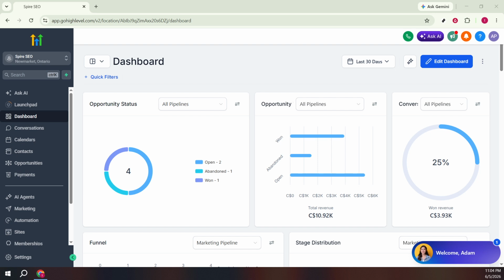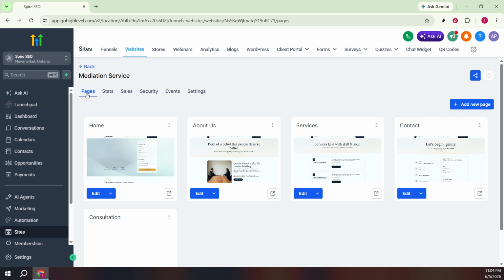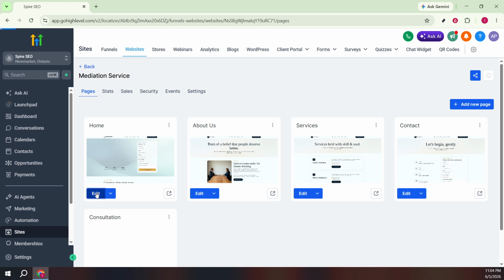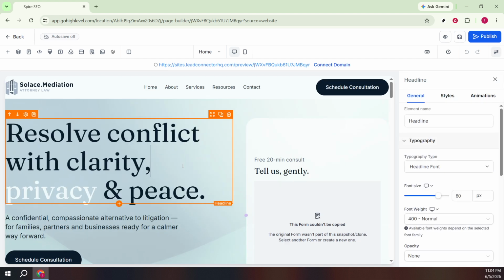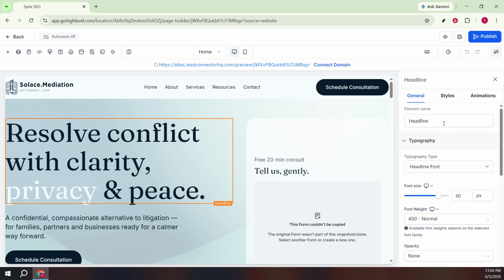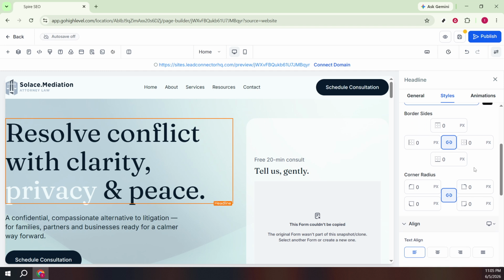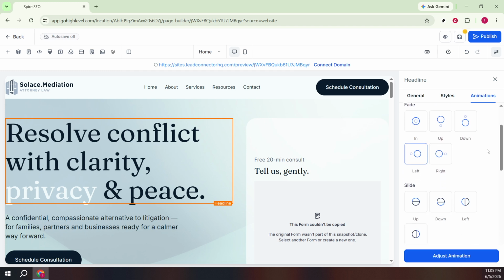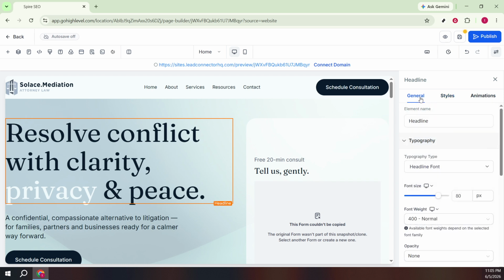How To Edit GoHighLevel Website [2026 Guide]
How To Edit GoHighLevel Website

In today's video, we cover How To Edit GoHighLevel Website, GoHighLevel Website Editing Tutorial, Edit Website Pages In GoHighLevel, Customize GoHighLevel Website Design, GoHighLevel For Beginners, Website Builder Tutorial GoHighLevel, Modify Content On GoHighLevel Website, Edit Text Images And Sections In GoHighLevel, GoHighLevel Website Customization Guide, Update Website Layout In GoHighLevel, GoHighLevel Drag And Drop Editor Tutorial, Website Design Workflow In GoHighLevel, GoHighLevel Tutorial 2026, Manage And Edit Website Pages, Customize And Publish Changes In GoHighLevel Website Builder